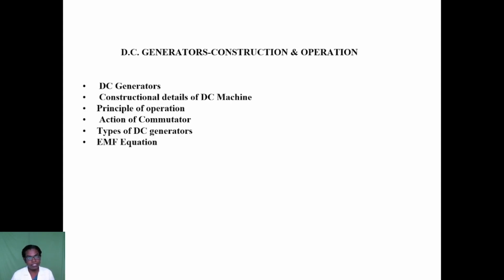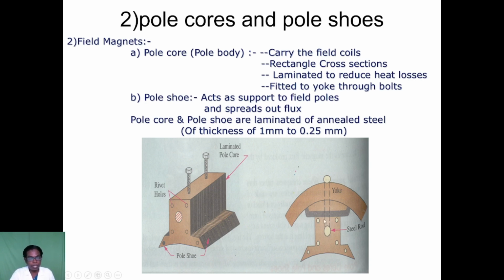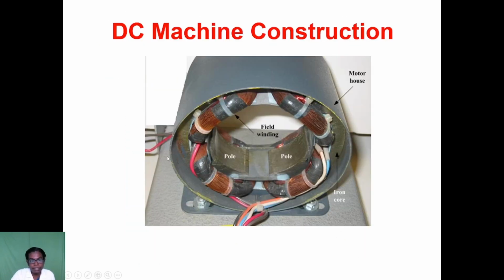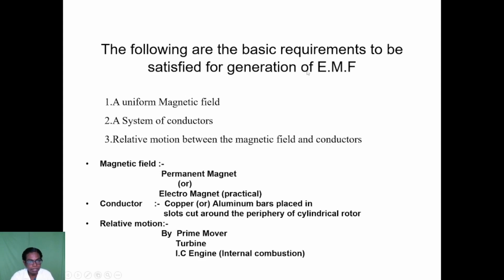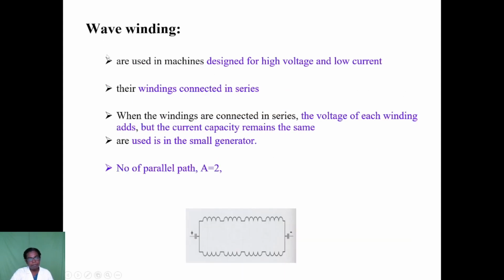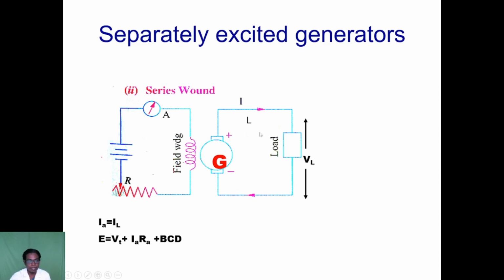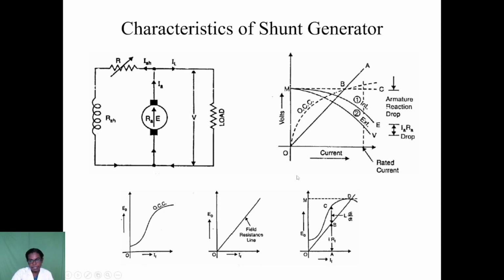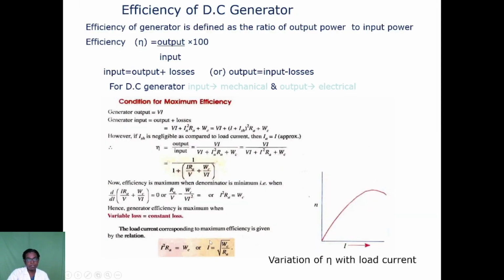DC Generator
Ms.S.Indhumathi, Assistant Professor, Department of Electrical & Electronics Engineering